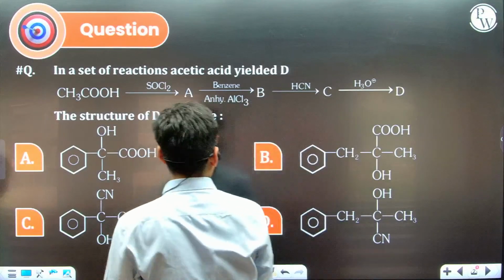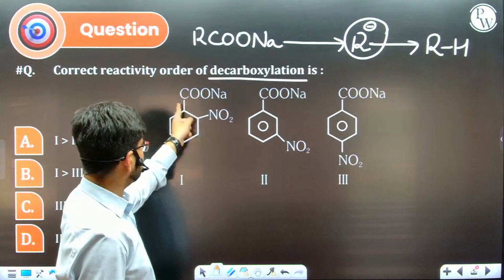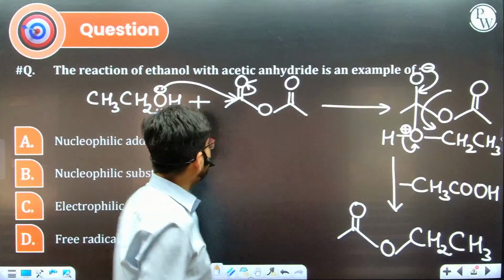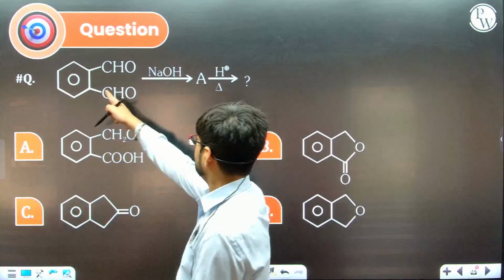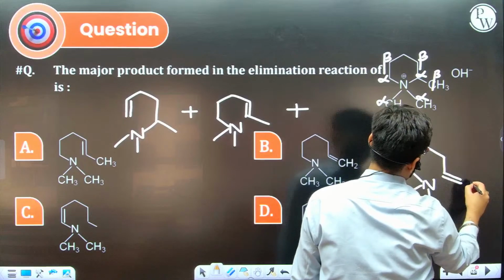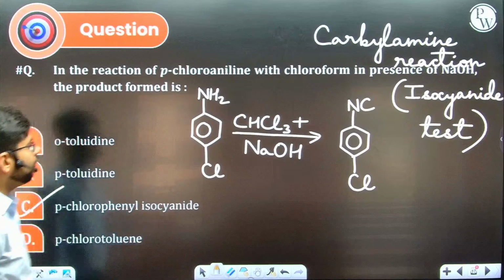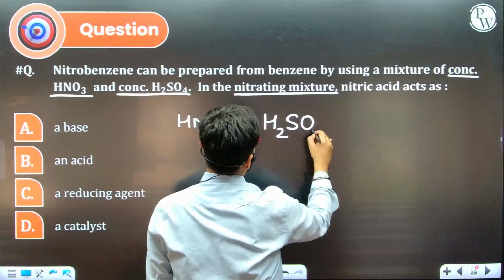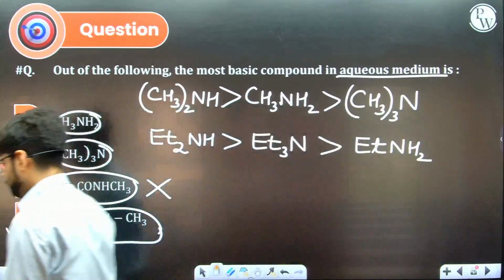Carboxylic Acid + Amines | NEET 2025 One Shot | PW Vidyapeeth Tamil Nadu